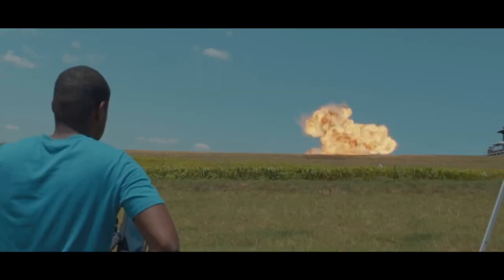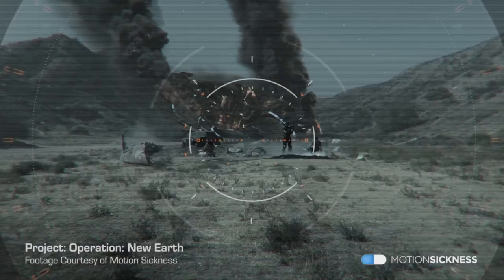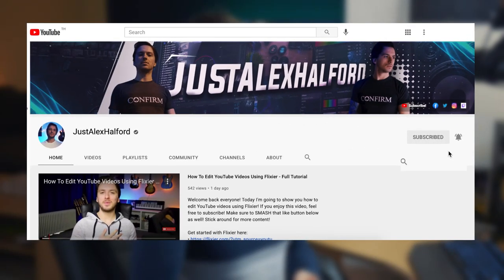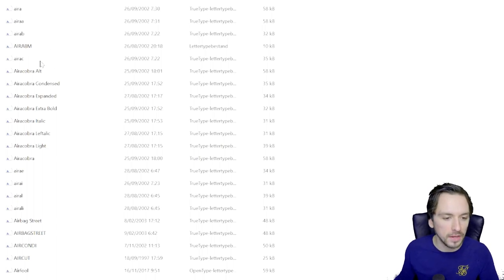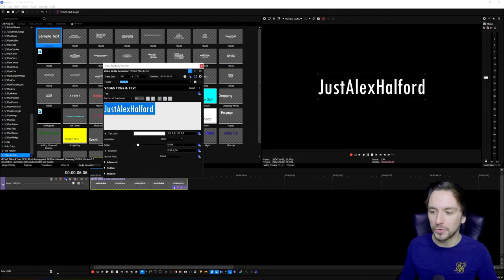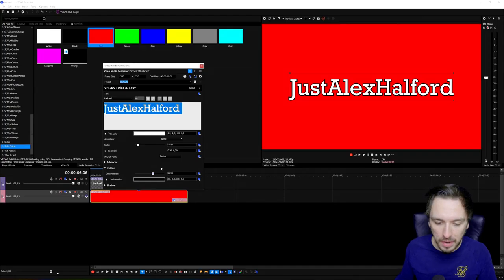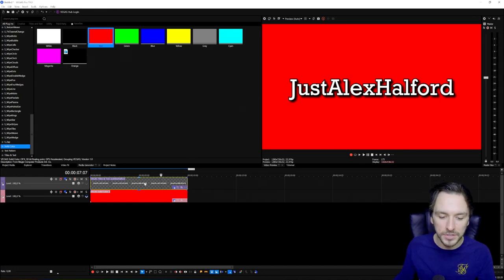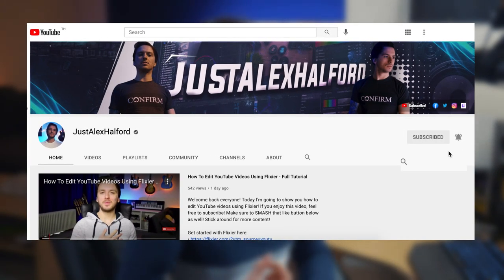VEGAS Pro 19: The FREE Ultimate Font Pack! 100,000+ FONTS 🔥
- • Welcome back everyone! Today I'm going to show you the free ultimate font pack pack with over 100,000 fonts for VEGAS Pro 19! Make sure to SMASH that like button below as well! Stick around for more content!